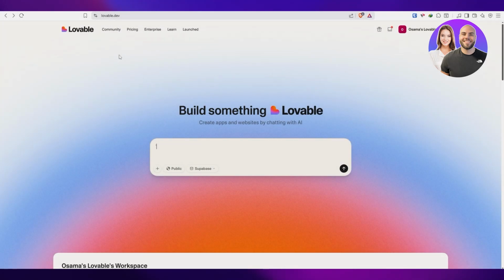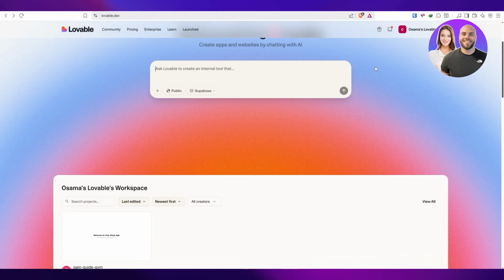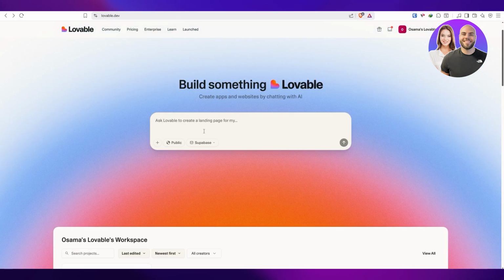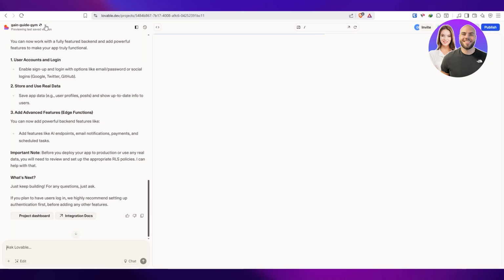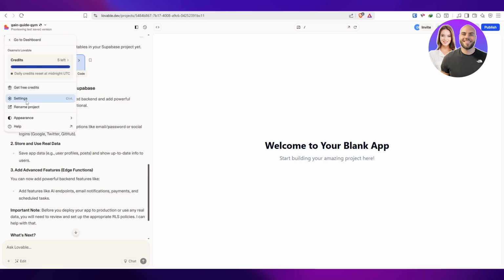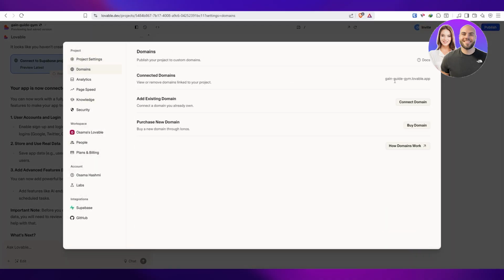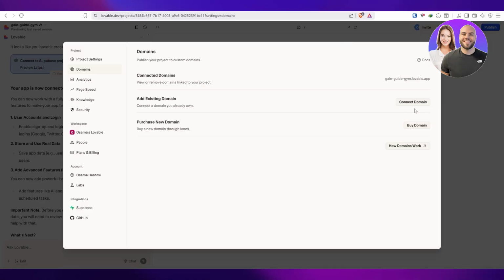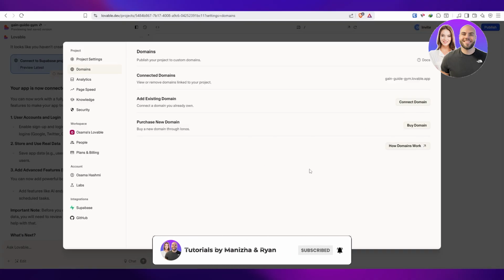How To Connect Custom Domain To Lovable AI (Easy Tutorial)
In this video, we show you how to connect a custom domain to Lovable AI step-by-step. This tutorial covers everything you need to know to set up your domain and get your AI website running smoothly — even if you’re completely new to Lovable AI.